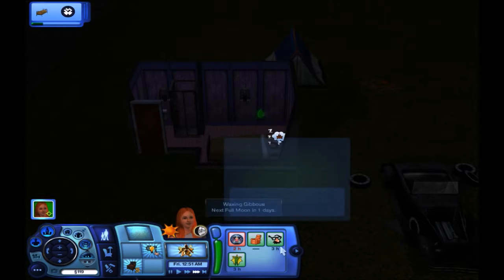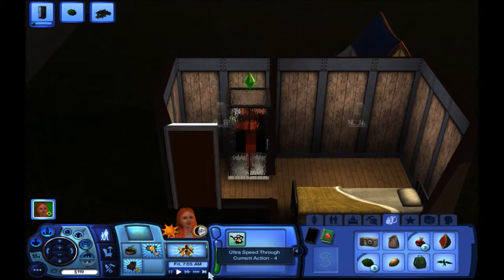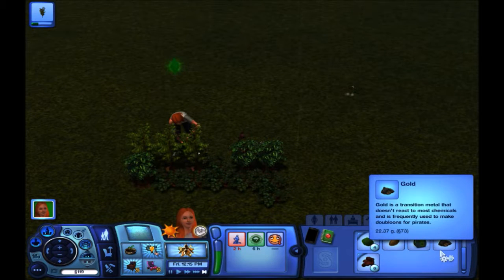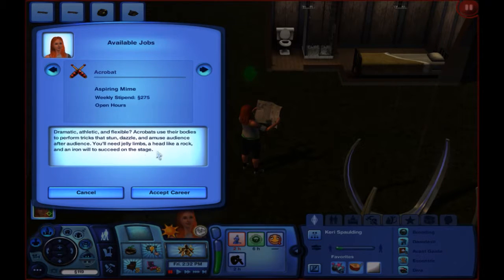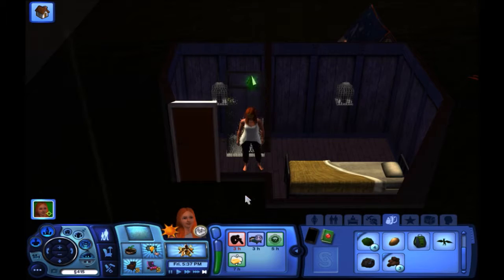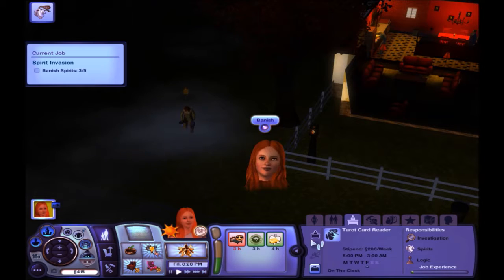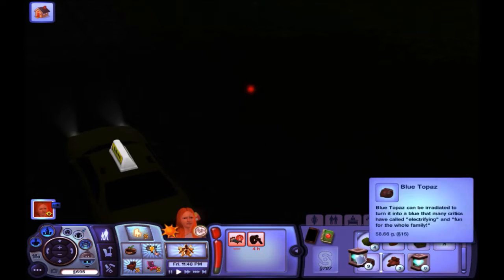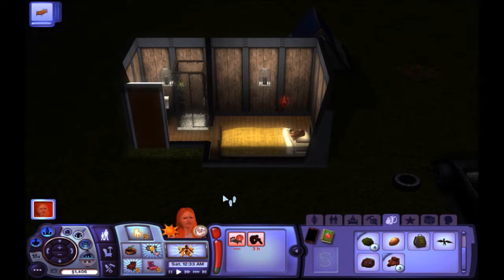Sims 3 - where we hunt ghosts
Finding spirits, working on bettering our life :) continuing our kind of rags to riches challenge, see the first episode for the rules I made for it.
Follow my simstagram: @simmer_amazon_warriors